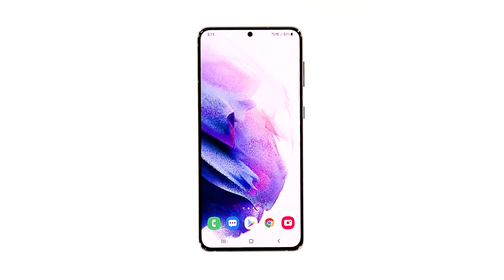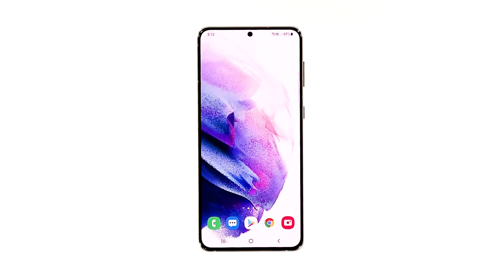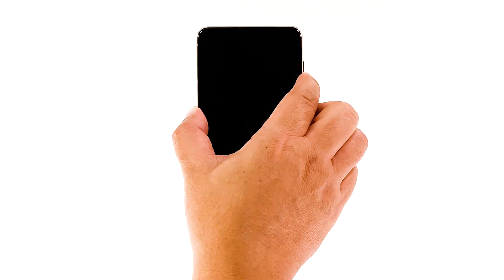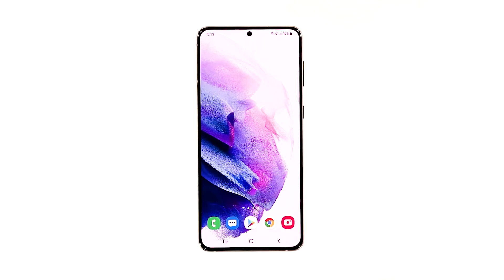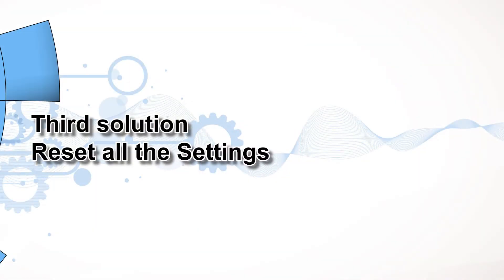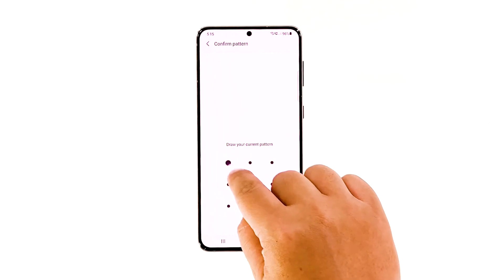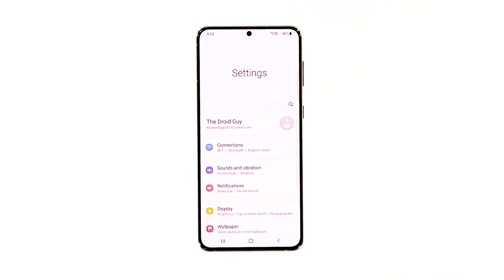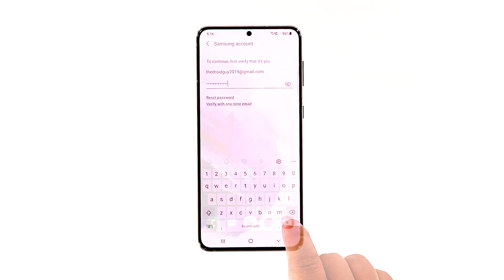How To Fix A Samsung Galaxy S21 That Keeps Lagging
In this post, we will guide you on how to fix your Galaxy S21 that keeps lagging. Basically, there are four procedures we want to show you here and all of them have been proven to be effective in fixing performance-related issues. Continue reading to learn more.

Lags and freezes are among the most common performance issues you may encounter from time to time. More often than not, they’re just a minor problem that you can fix by yourself, just like any other firmware issues. But there are times when you will have to do several troubleshooting procedures to make your phone work smoothly again.